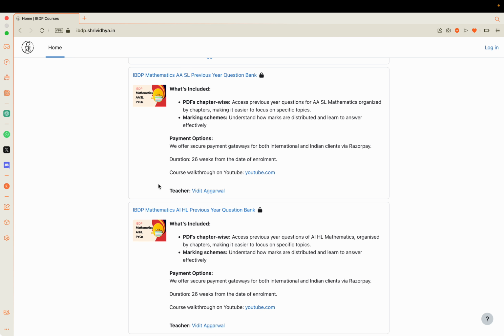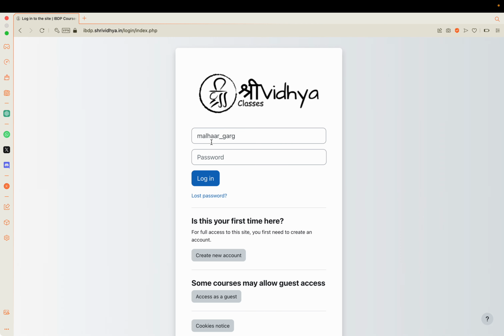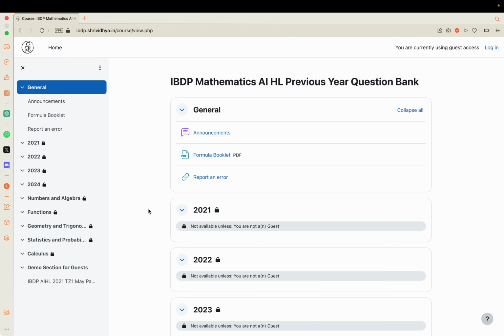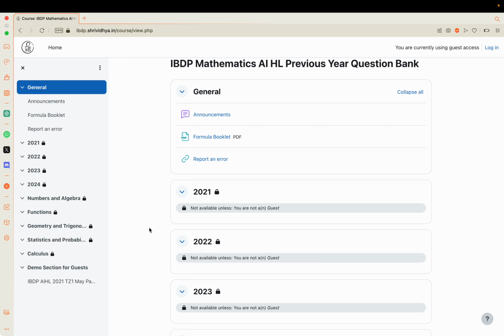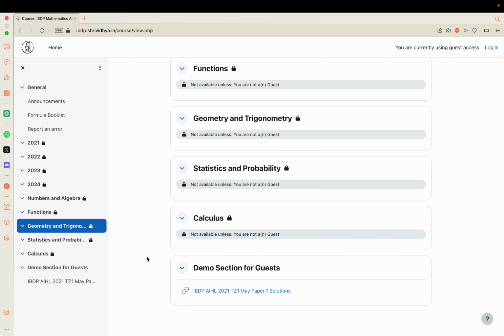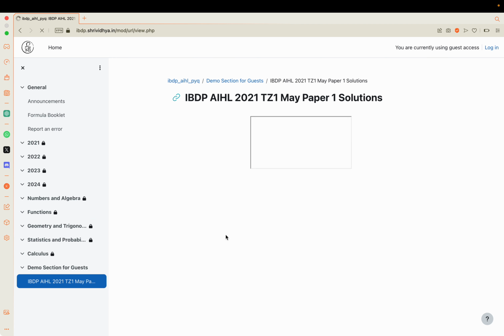Access Preview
🎓 *Ace IBDP Mathematics with Shrividhya Classes!*

Welcome to our exclusive series on *IBDP Mathematics AI/AA HL and SL Past Paper Question (PPQ) Solutions* !

In this Playlist, you'll find:
📘 *How to Enrol* : Step-by-step guide to join our comprehensive IBDP Math courses.
📘 *Course Preview* : A sneak peek into the high-quality content and teaching methods Shrividhya Classes offers.
📘 *Course Overview* : A detailed breakdown of the course structure, key features, and how it will help you achieve your academic goals.